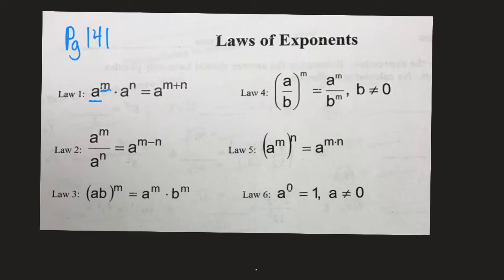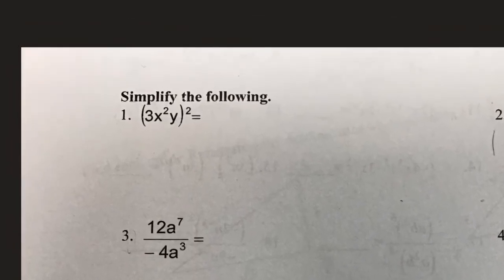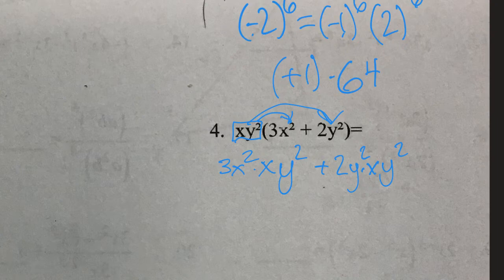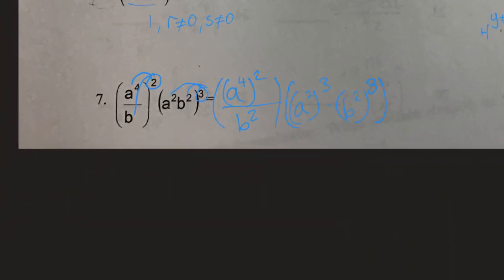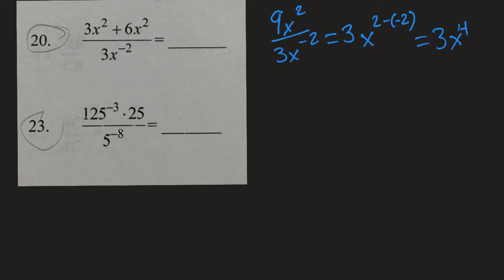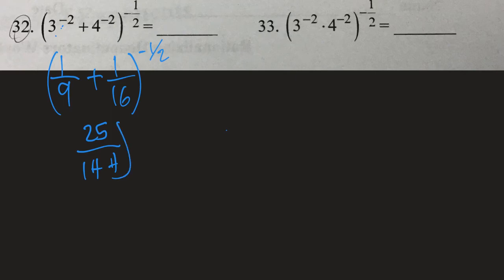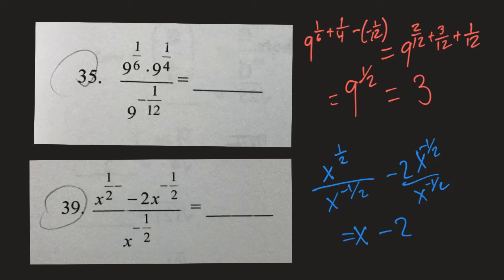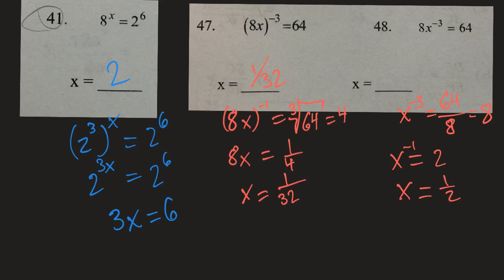Law of Exponents